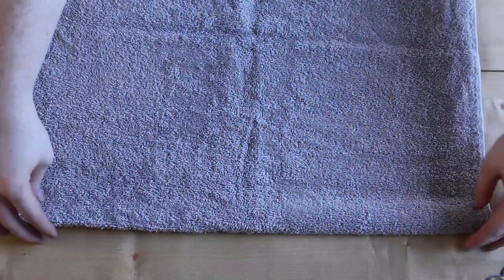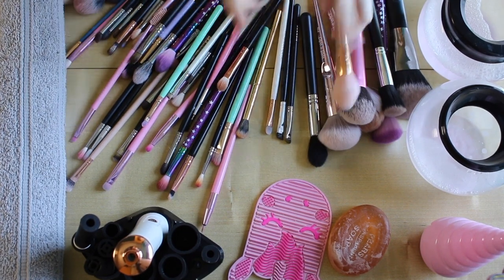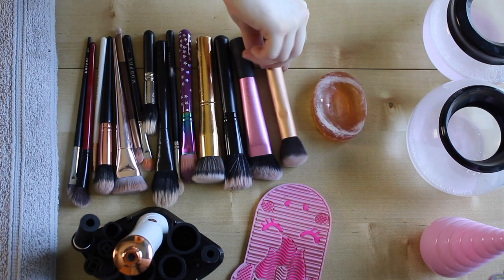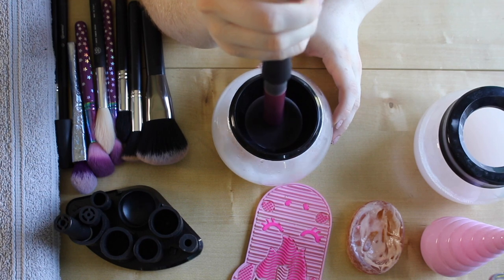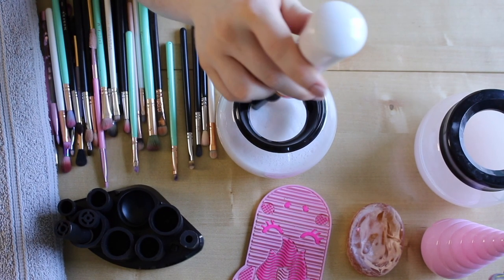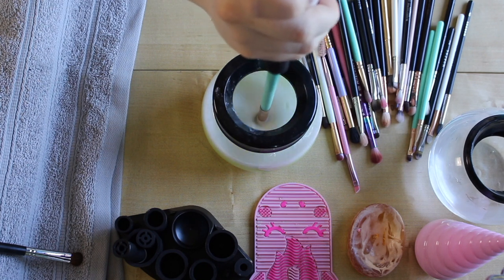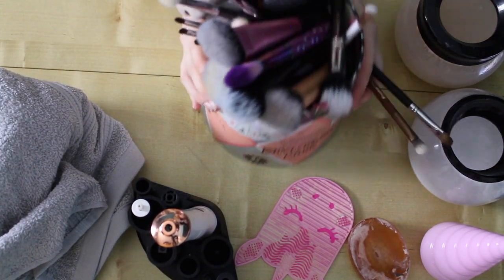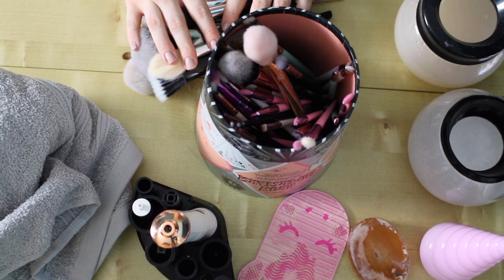COME CHILL & CLEAN MY MAKEUP BRUSHES WITH ME! LITTLE BIT OF ASMR | KYRIELLELARA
Hey guys,
here's a little chill time for you, just sit back, enjoy the sounds & the music!
Hope your all well,
Love,
Kyrielle xo